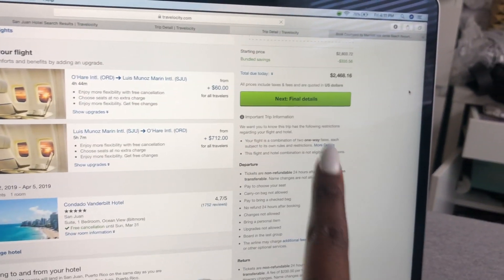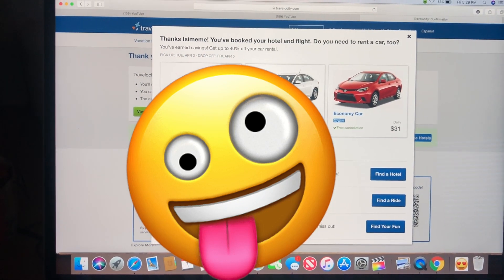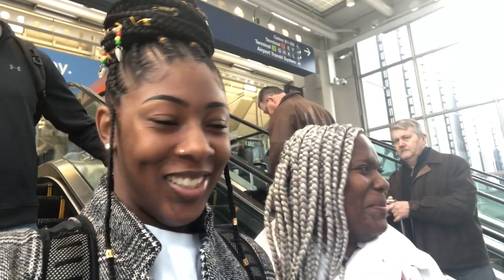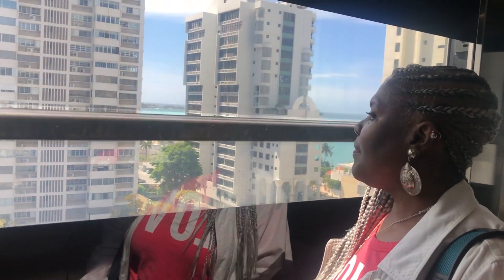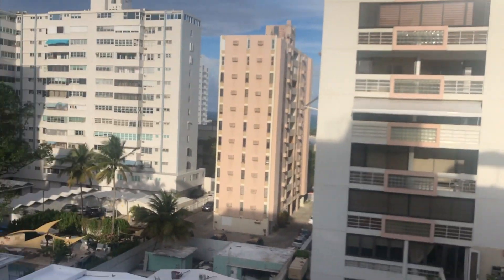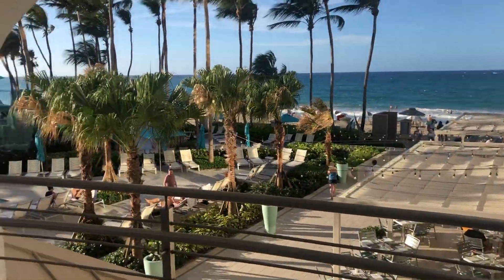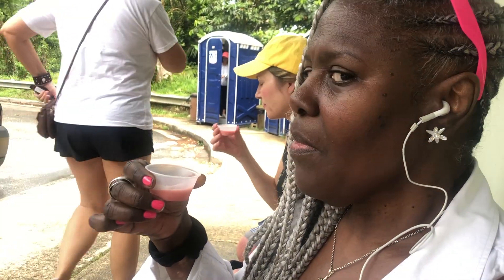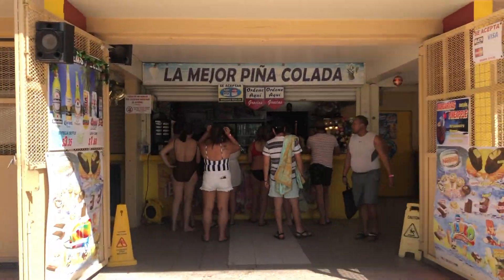Surprise birthday trip for my mom to Puerto Rico!!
INSTRUMENTALS🎧 (provided by my mannnn!!!)
SONGS: 11 birds and Saturn

SOCIALS:
📱INSTAGRAM➜ @halfricanbeaute
🐣TWITTER➜ @halfricanbeaute
F A Q:
Race: Half Nigerian + African American
Name: Isimeme (E-C-May-May) Edeko (E-Deck-Co)
Camera: Canon EOS T6i
Editing Software: iMovie
Curl Pattern: 4a/4b
Channel's Intro Song: